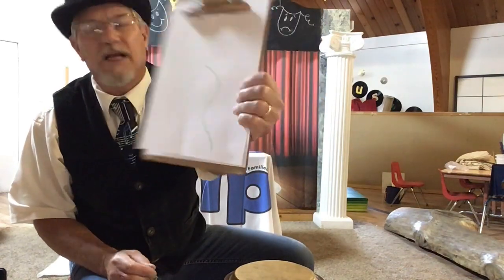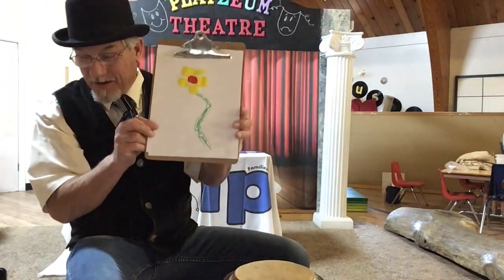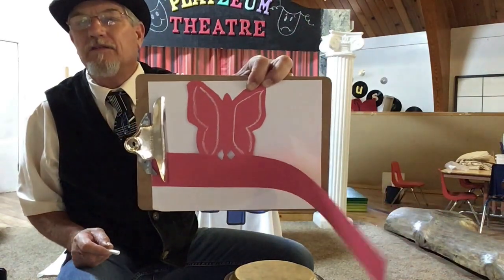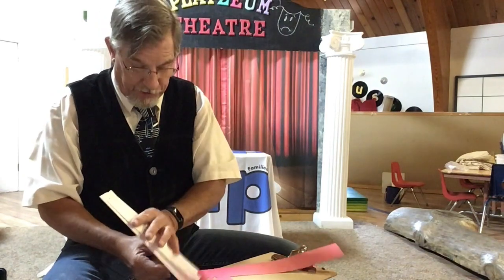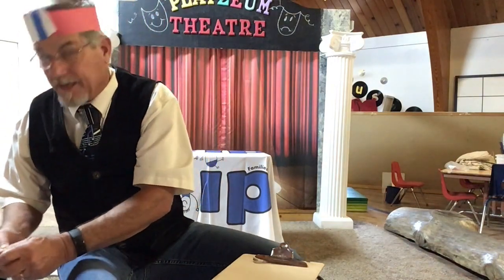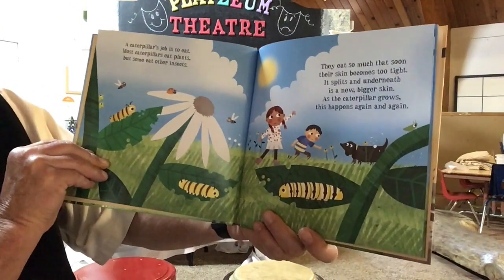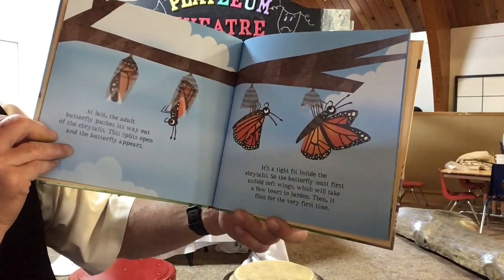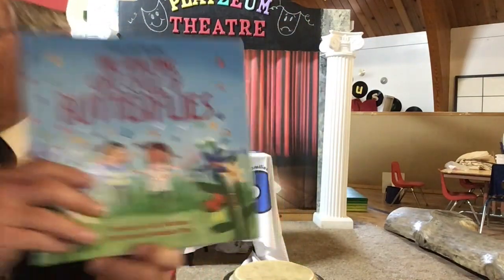FLIP Creative Arts - May 19 & 21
This video is about FLIP Creative Arts - May 19 & 21